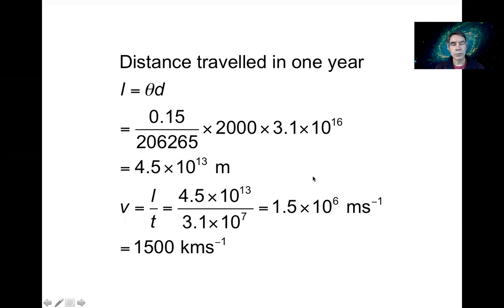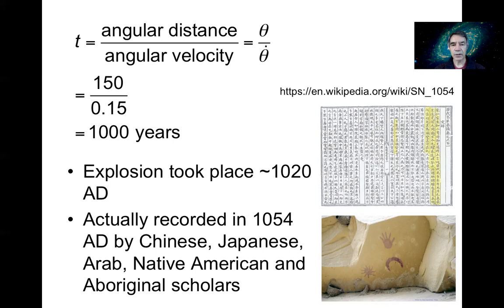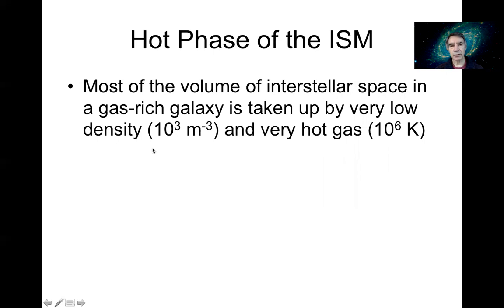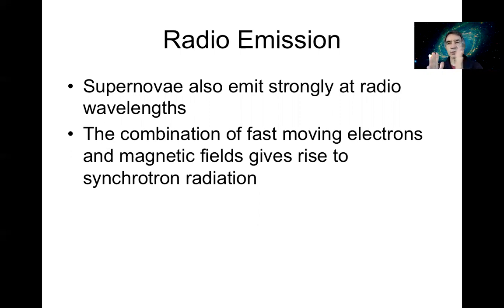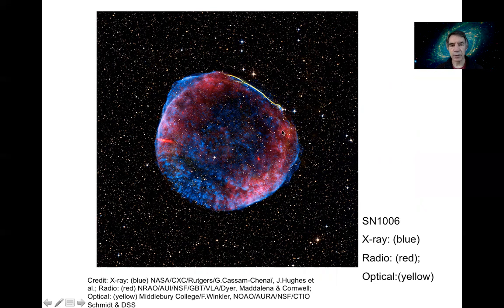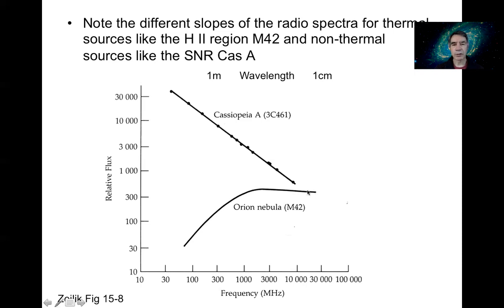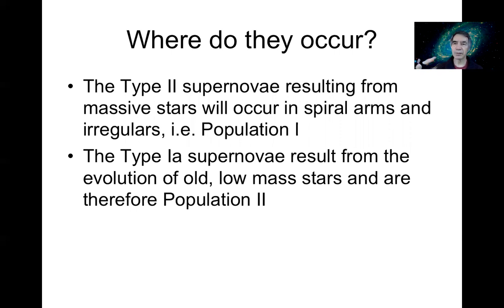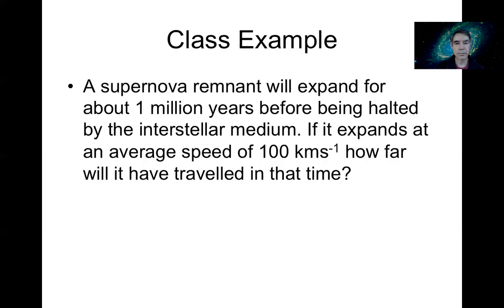DARA Foundation Astrophysics - Supernova Remnants Part 3